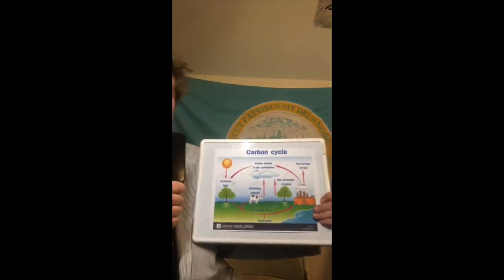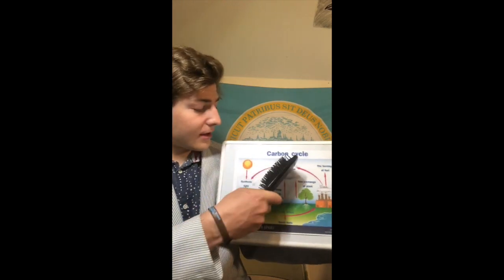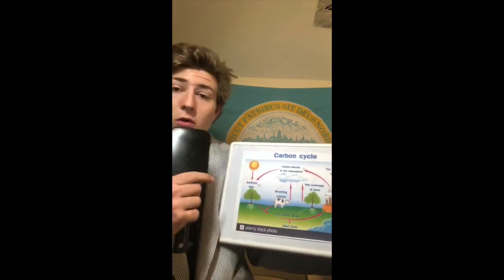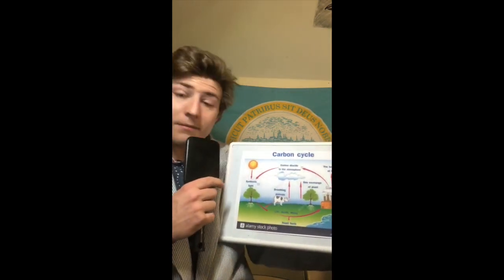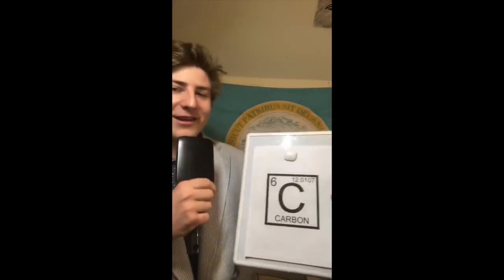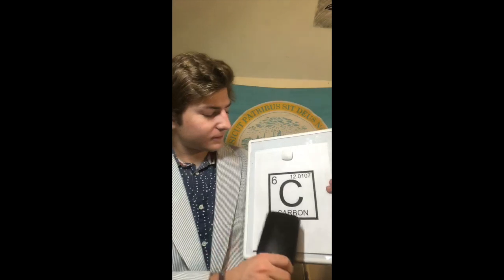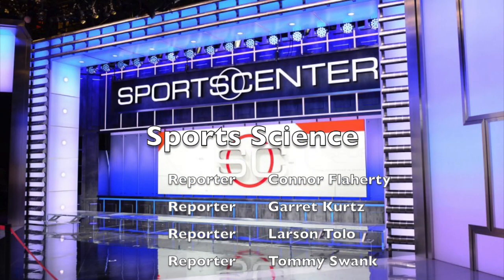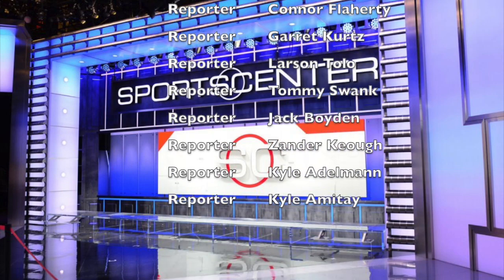Big Bang Movie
Big Bang Sport Science